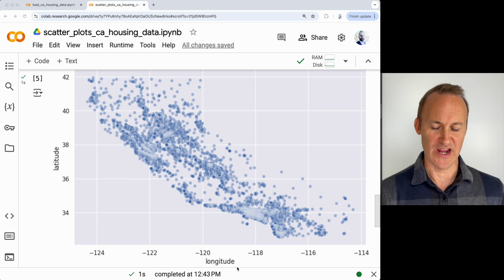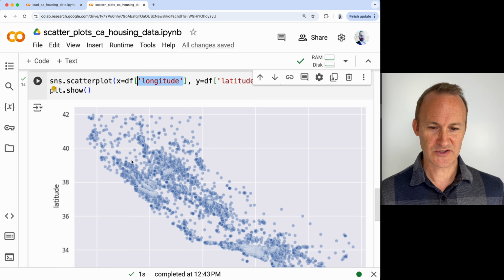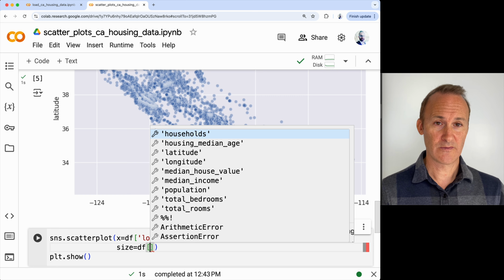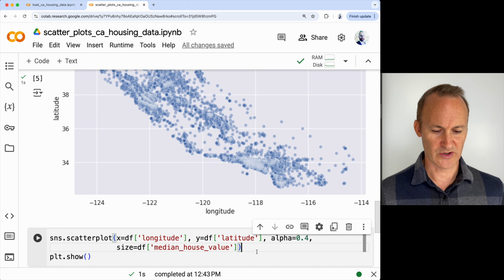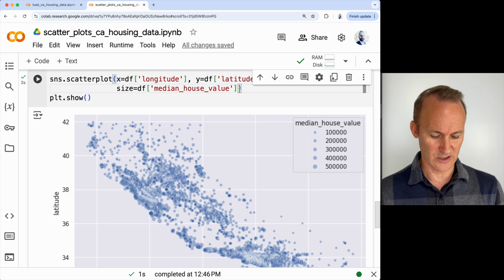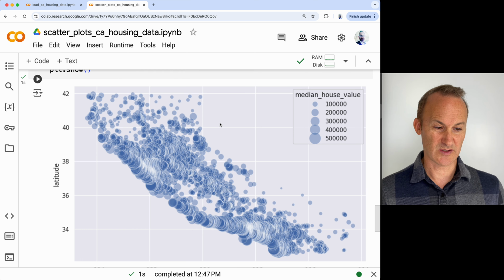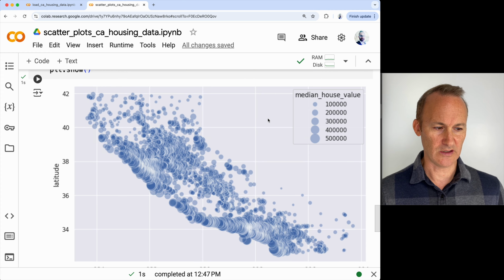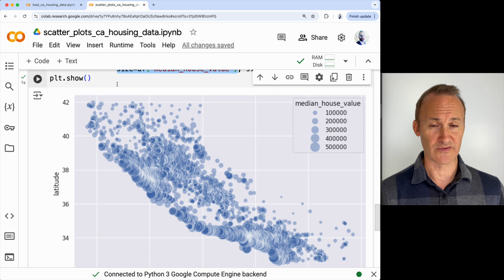4 05 size variation